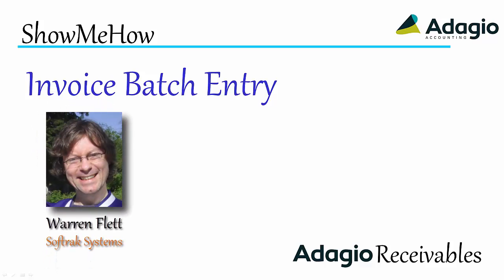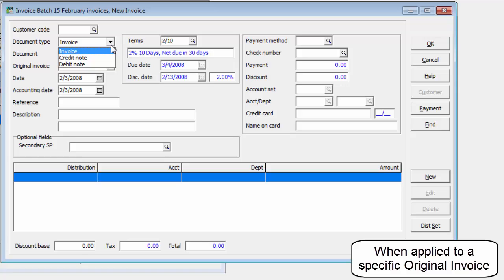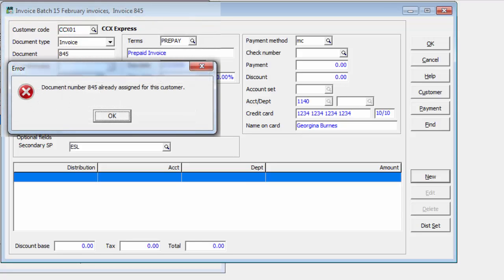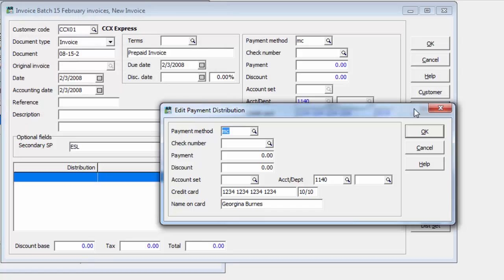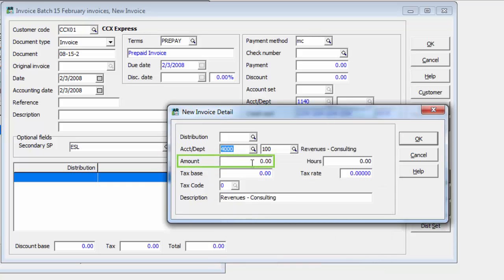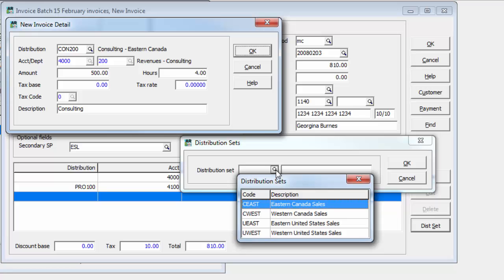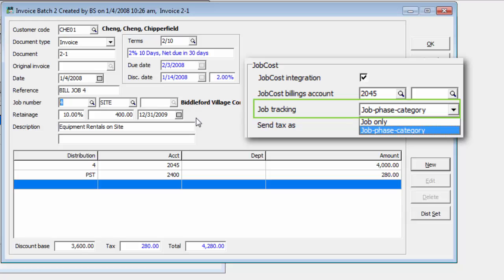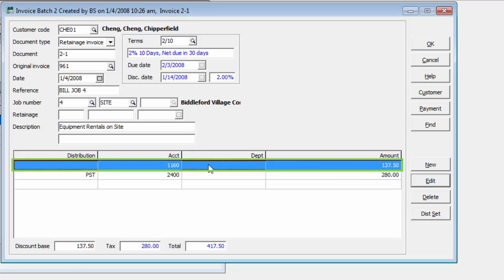Adagio Receivables - Invoice Batch Entry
Entering customer invoices is a straight-forward process, with a few time-saving tricks available.